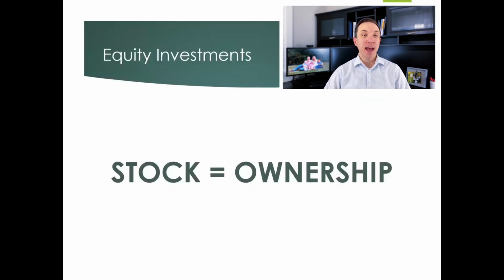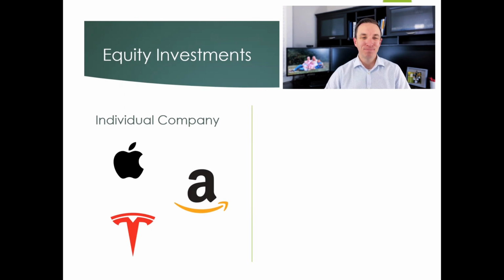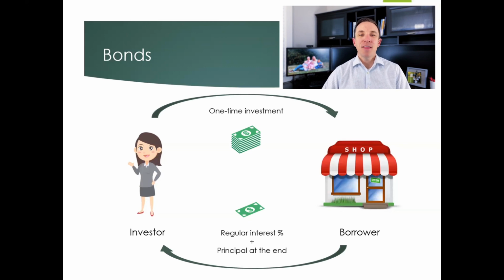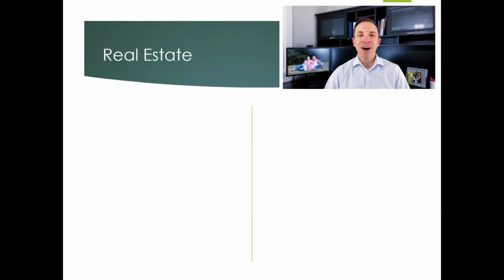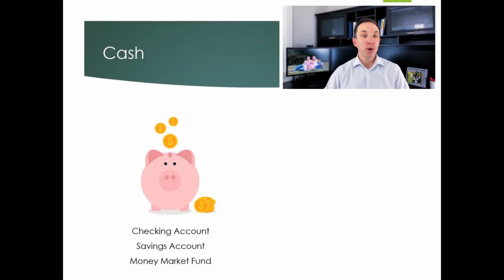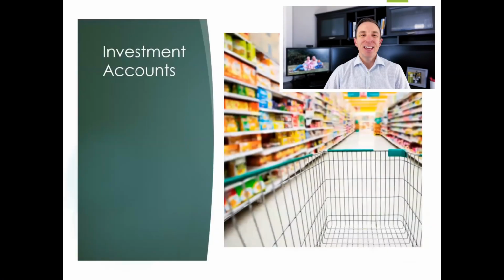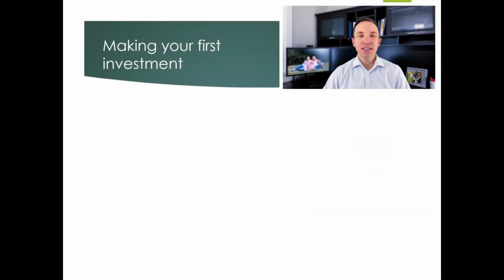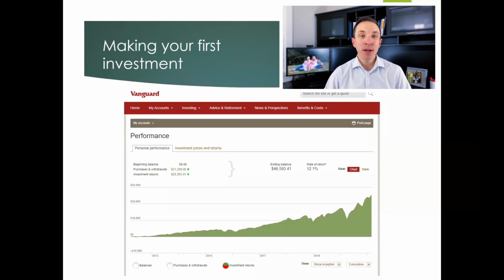CR Financial Freedom Video 9